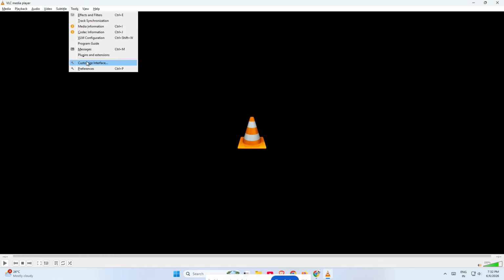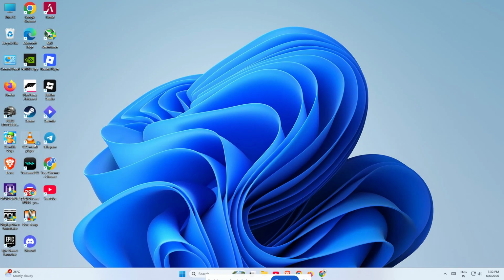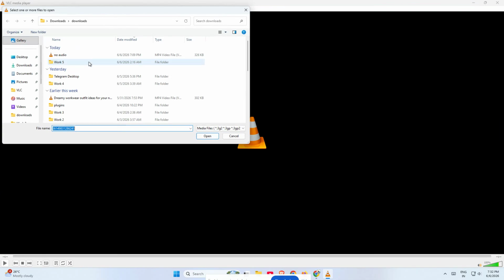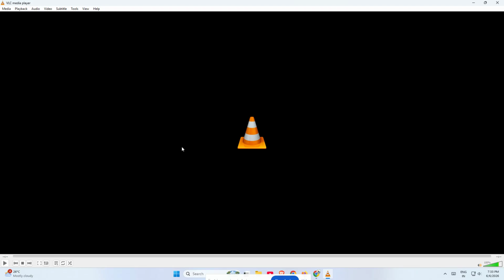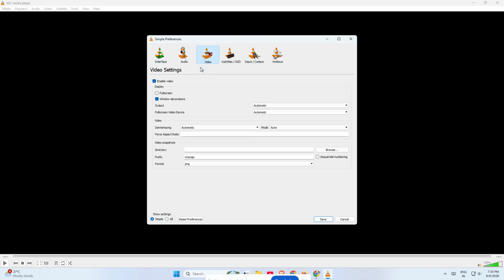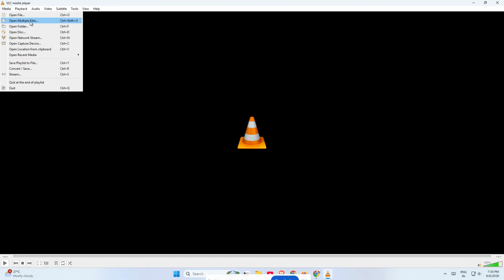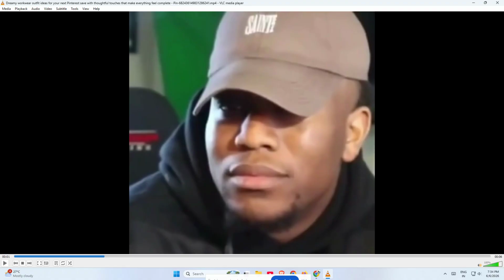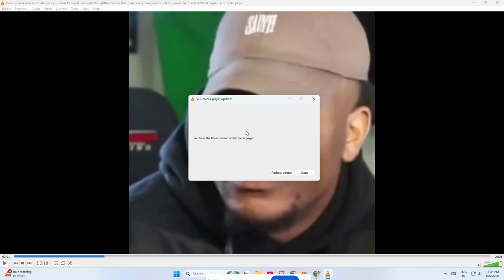How To Fix VLC Not Working On PC (Easy Guide)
Learn how to fix VLC not working on PC with simple troubleshooting steps. This guide shows you how to disable hardware acceleration, reset preferences, change video output, run VLC as administrator, and check for updates.

🕚Timestamps:
0:00 Intro
0:23 Disable Hardware Acceleration
1:11 Reset VLC Preferences
1:49 Change The Video Output Module
2:33 Run As Administrator And Check For Updates

✍️What You'll Learn In This Video:
• How To Disable VLC Hardware-Accelerated Decoding
• How To Reset VLC Preferences To Fix Playback Issues
• How To Change VLC Video Output Module Settings
• How To Run VLC As Administrator For Better Access
• How To Check For VLC Updates To Fix Bugs
• How To Troubleshoot VLC Not Working On PC

💡Pro Tips:
• Try each fix one at a time so you can spot which one solves the issue.
• Restart VLC fully after every change for the setting to apply correctly.
• If video still fails, test a different output module from the Video settings.
• Keep VLC updated to reduce compatibility issues with newer media files.